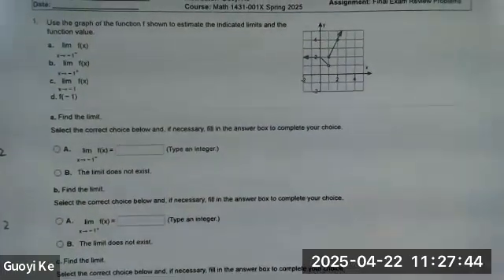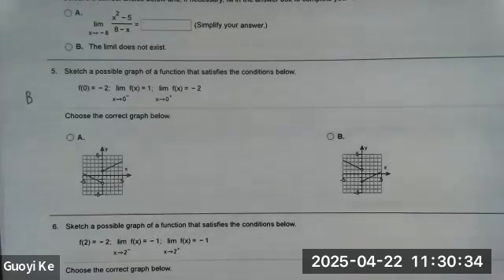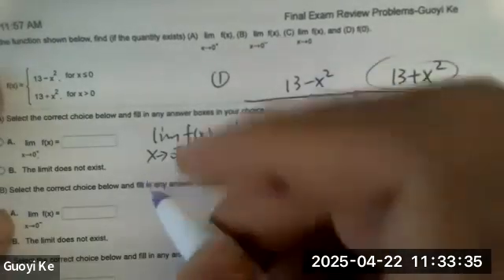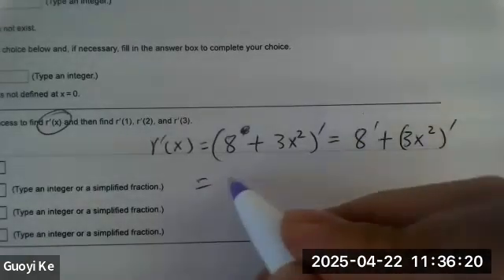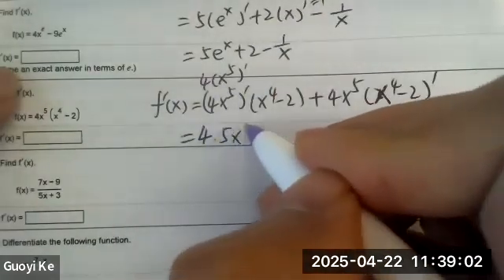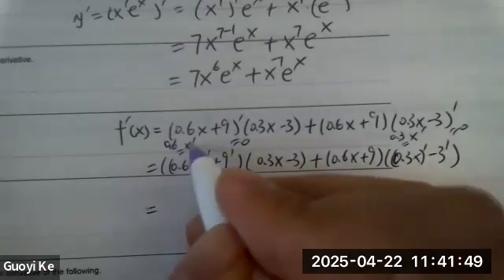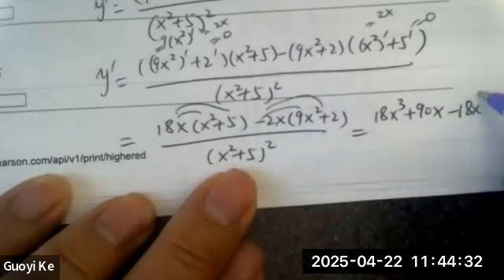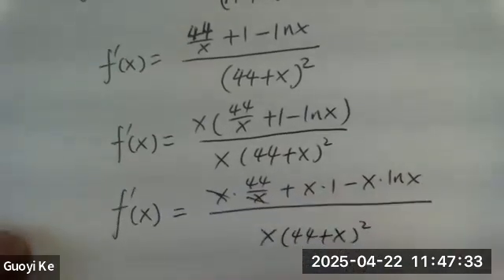Final Exam review for Math 1431